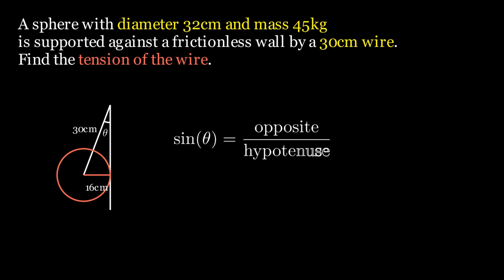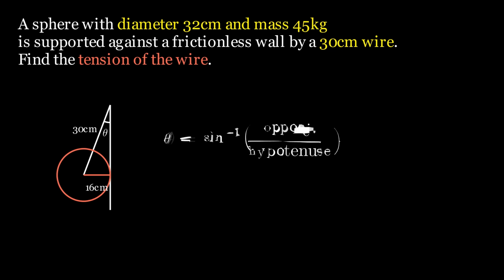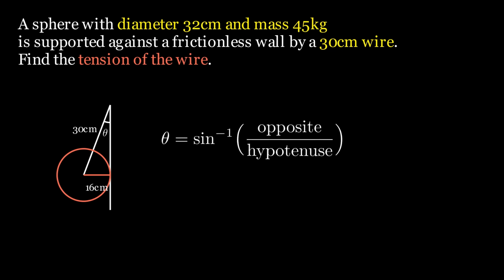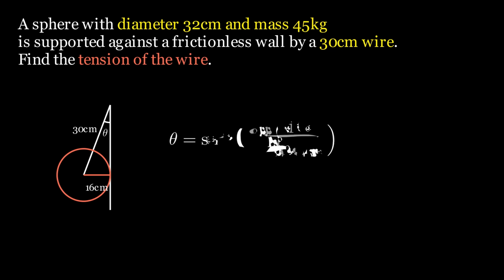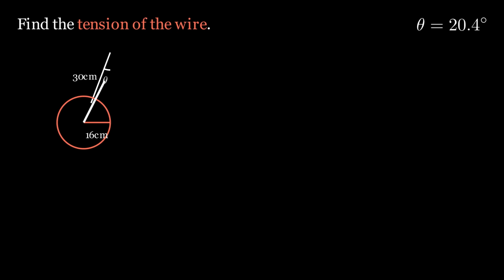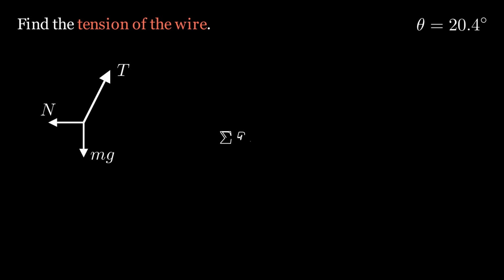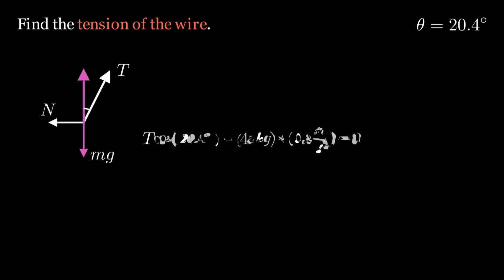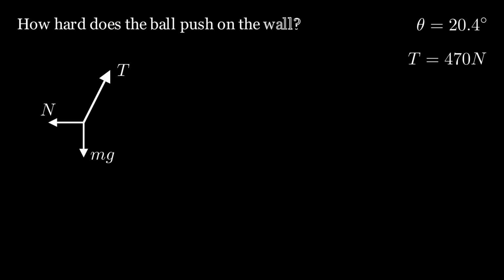Physics Practice Problem! - Static Forces - Ball on Wall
It’s another week of physics practice problems! Today, more static forces.